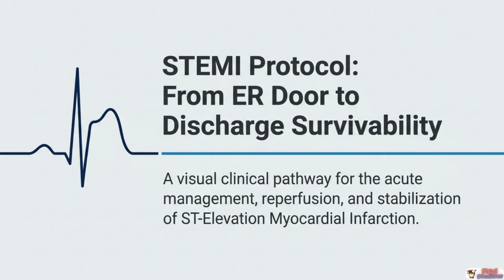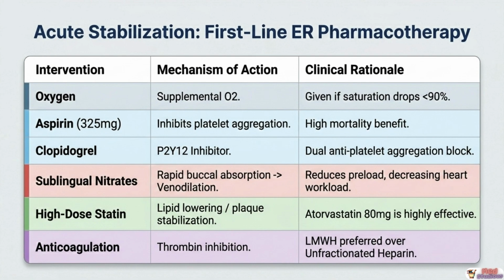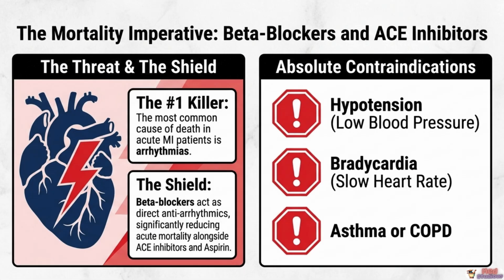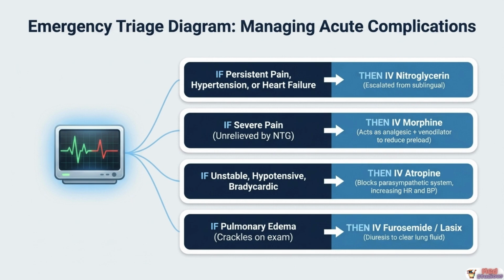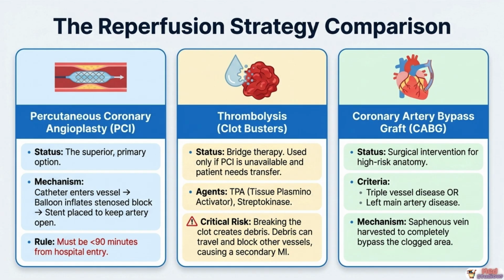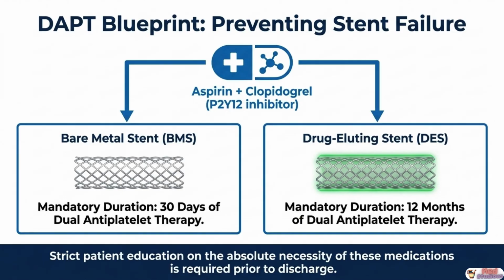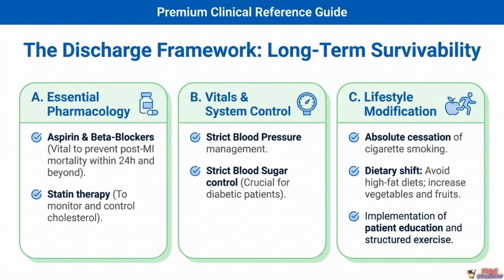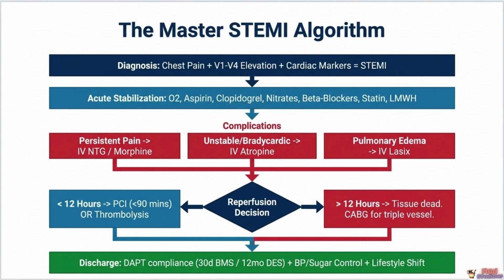Myocardial Infarction (MI) Management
❤️‍🔥 STEMI is the most time-critical emergency in cardiology. Every minute of coronary occlusion destroys one billion cardiomyocytes. In this Med Studious Cardiology Boot Camp lecture, we cover the COMPLETE emergency STEMI protocol — from the first ECG in the ER, through acute drug stabilization, complication triage, the 90-minute Door-to-Balloon benchmark, reperfusion strategy selection, stent rethrombosis prevention, and the full discharge survivability framework.✅ Topics Covered:• Classic STEMI Diagnosis — V1–V4 Elevation, Troponin, Risk Profile• First-Line ER Pharmacotherapy — O₂, Aspirin, Clopidogrel, Nitrates, LMWH, Statin• Beta-Blockers & ACE Inhibitors — #1 Arrhythmia Killer & Contraindications• Emergency Complication Triage — IV NTG, Morphine, Atropine, Furosemide• The Biological Clock — 12-Hour Window & 90-Minute Door-to-Balloon Rule• Reperfusion Strategies — PCI vs. Thrombolysis vs. CABG (Full Comparison)• Stent Rethrombosis — The Fatal Complication & Why Non-Compliance Kills• DAPT Blueprint — Bare Metal (30 Days) vs. Drug-Eluting Stent (12 Months)• Discharge Framework — Aspirin, Beta-Blockers, Statins, BP/Sugar Control, Lifestyle• The Master STEMI Algorithm — Full End-to-End Decision Flowchart🎓 Channel: Med Studious | Subscribe for more high-yield cardiology content!👍 Like | 💬 Comment | 🔔 Subscribe | 📤 Share